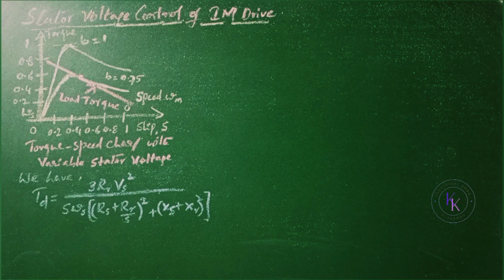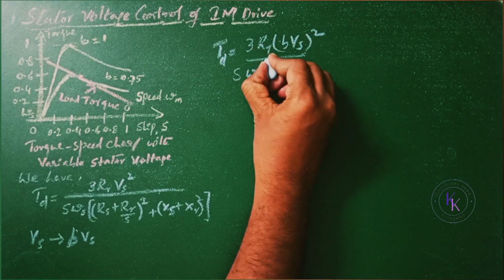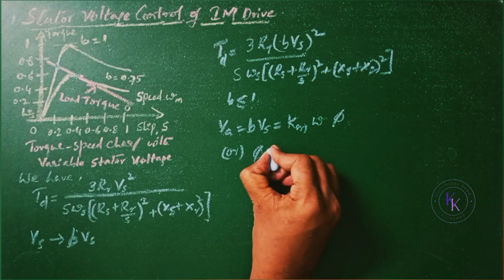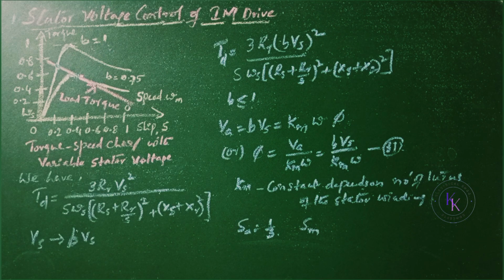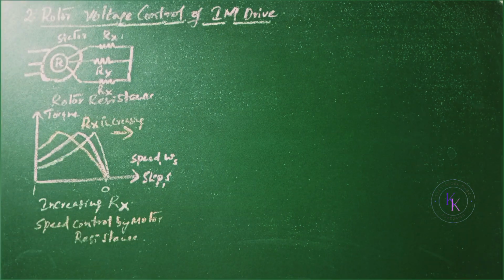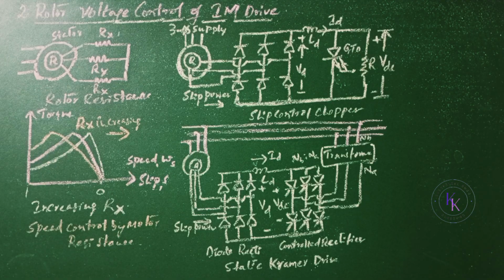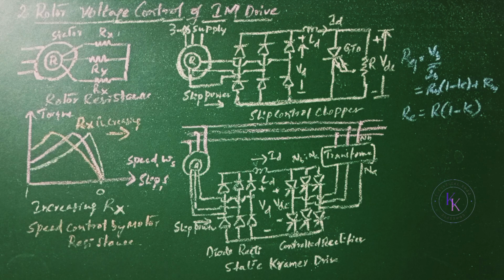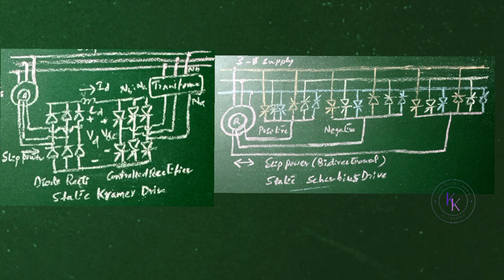STATOR AND ROTOR VOLTAGE CONTROL OF AN INDICATION MOTOR DRIVE: AC DRIVES |POWER ELECTRONICS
STATOR AND ROTOR VOLTAGE CONTROL OF AN INDICATION MOTOR DRIVE: AC DRIVES

(00:00) welcome to channel

(00:10) STATOR VOLTAGE CONTROL OF AN INDICATION MOTOR DRIVE: AC DRIVES

(04:02) ROTOR VOLTAGE CONTROL OF AN INDICATION MOTOR DRIVE: AC DRIVES

(06:33) STATIC KRAMERS DRIVE

(07:04) STATIC SCHERBIUS DRIVE